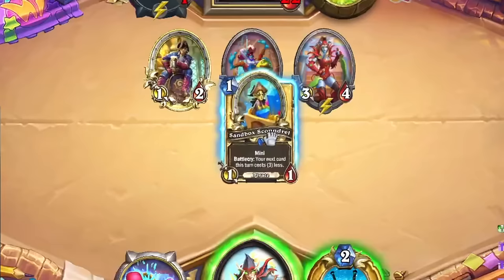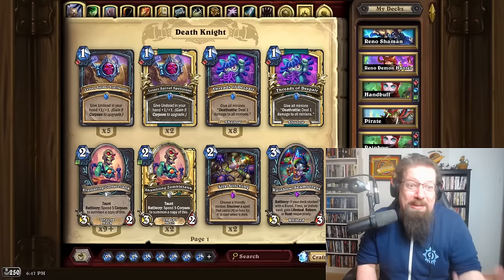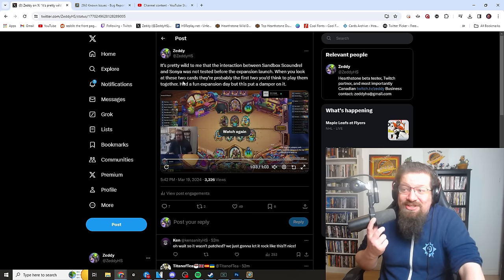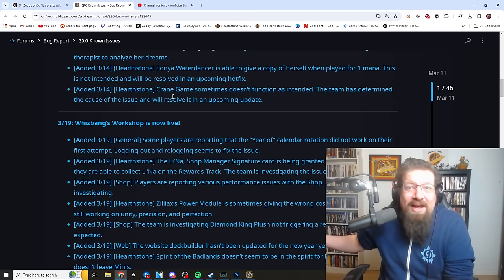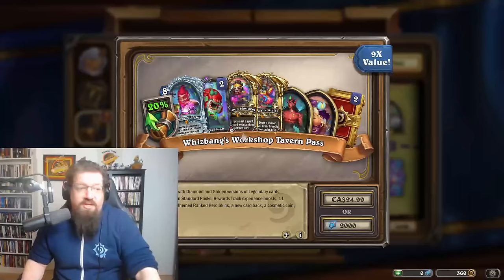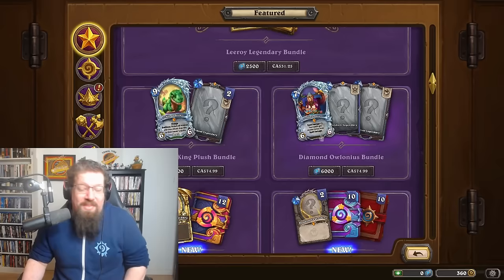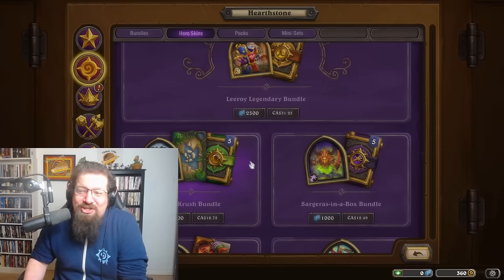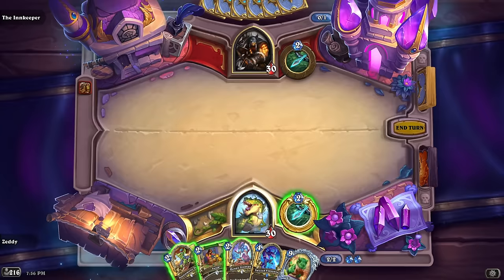DAY ONE EXPANSION REVIEW! It happened again... Another GAME BREAKING BUG! + Huge Shop Update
Today we go over all the updates that came with the first day of Whizbang’s Workshop including a game breaking bug with Rogue’s Sonya legendary card, as well as tons of new over-priced bundles added to the shop. We also give general first impressions on the meta itself and fully preview the new legendary portrait Leeroy Jackson for Paladin as well as King Krush for Hunter and Sargeras-in-a-Box for Warlock.